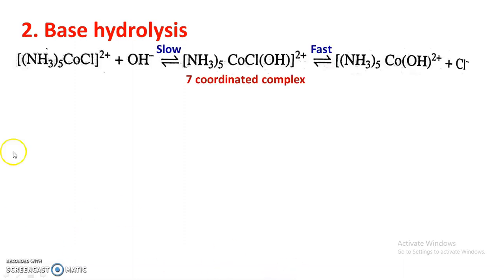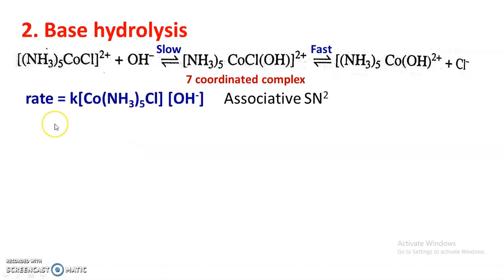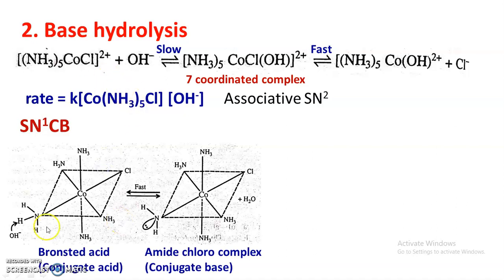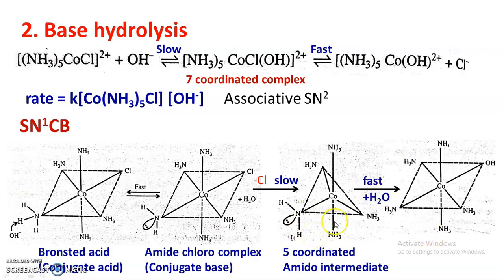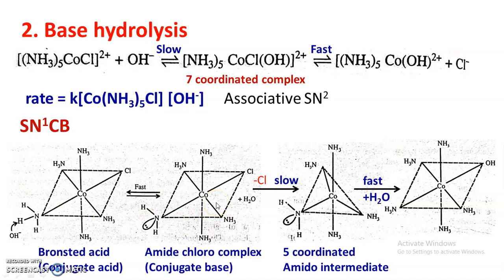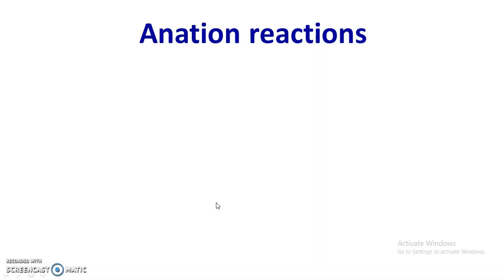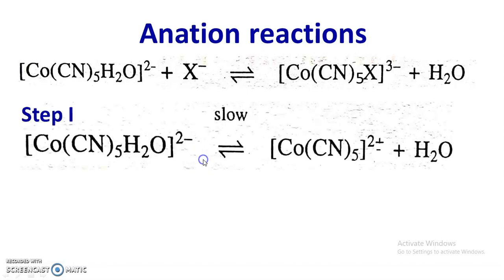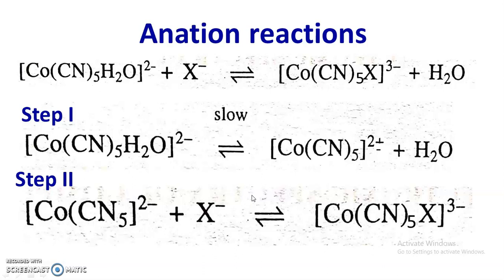Reactivity of Metal Complexes 5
Base hydrolysis & Anation reaction